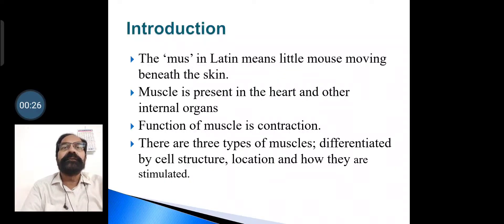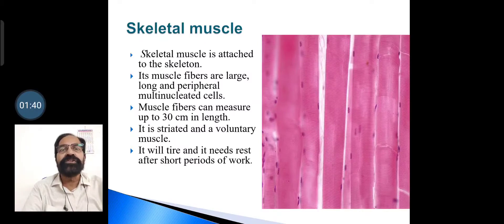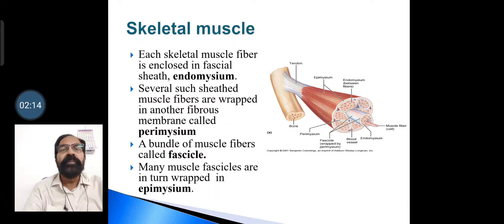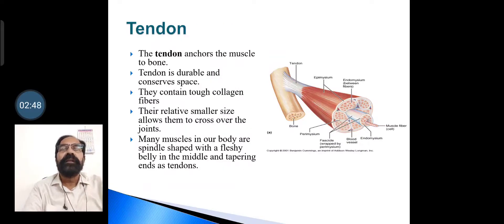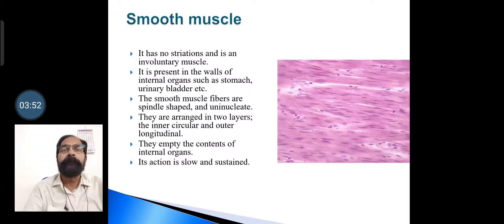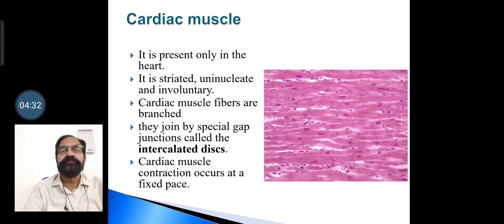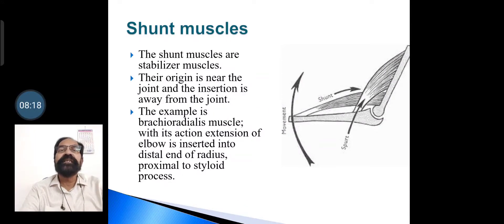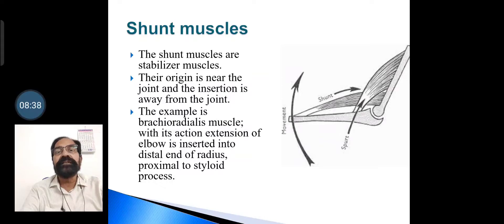4.Muscle general features &Shunt and Shurt muscles